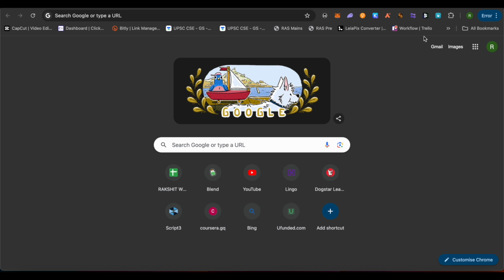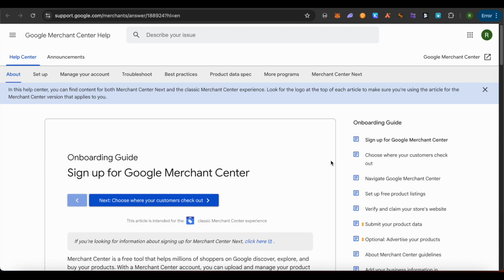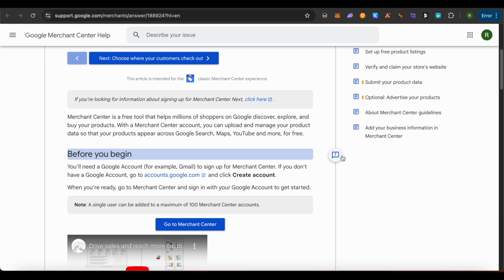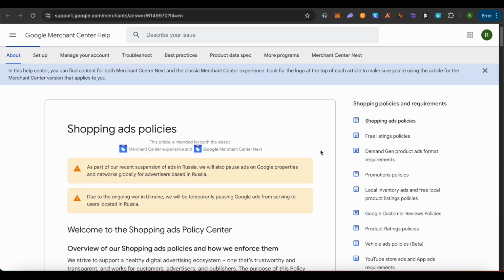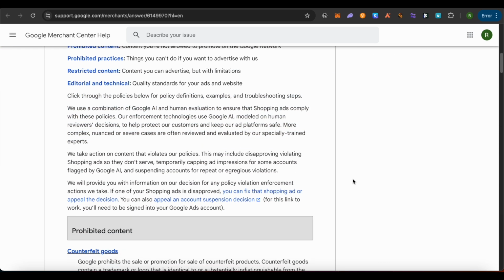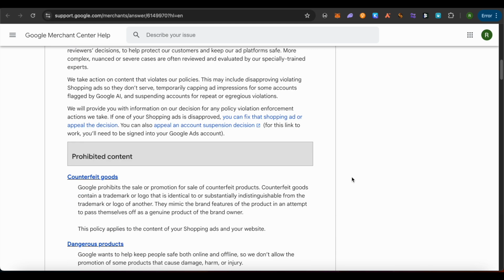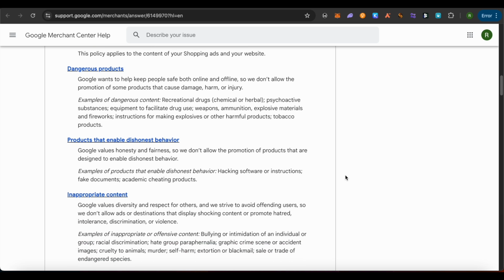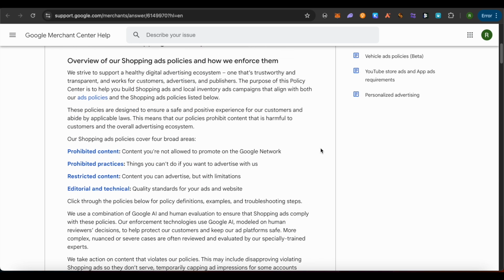How To Fix Google Merchant Center Misrepresentation 2026 (EASY GUIDE)